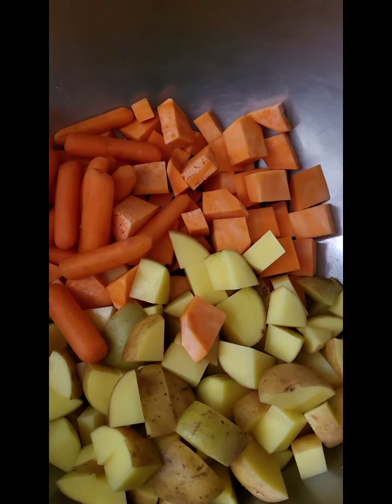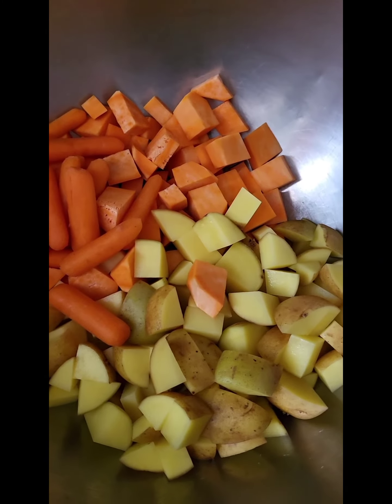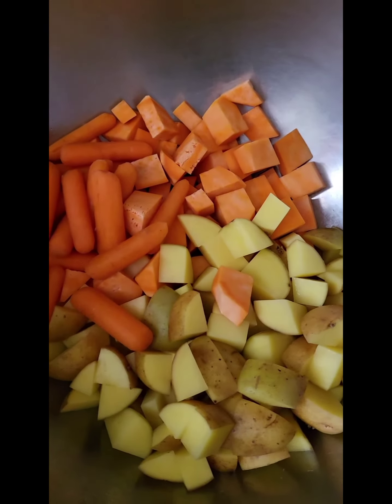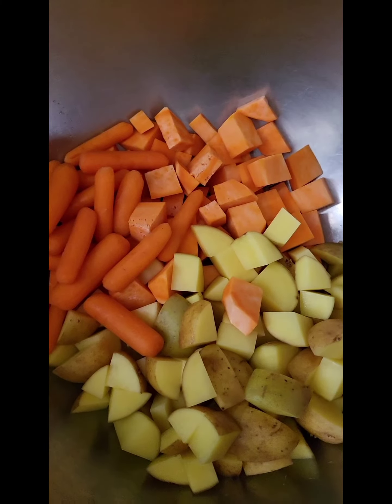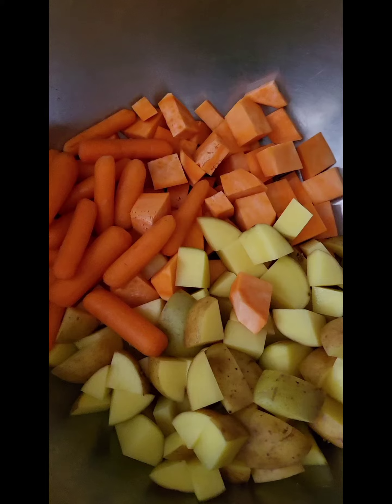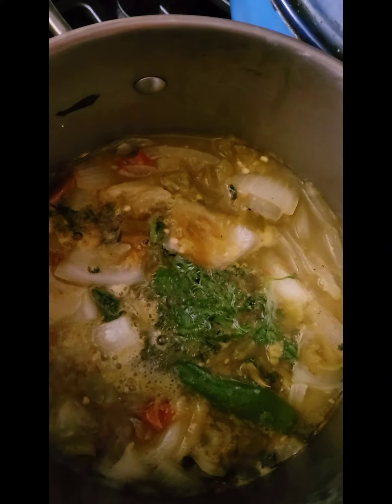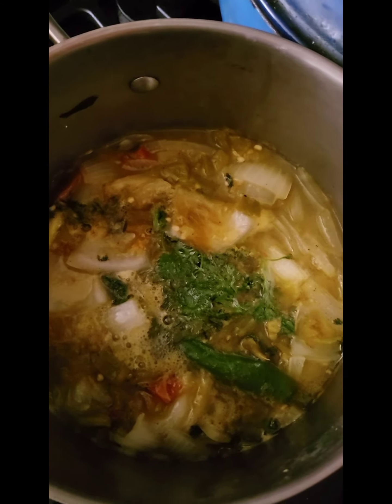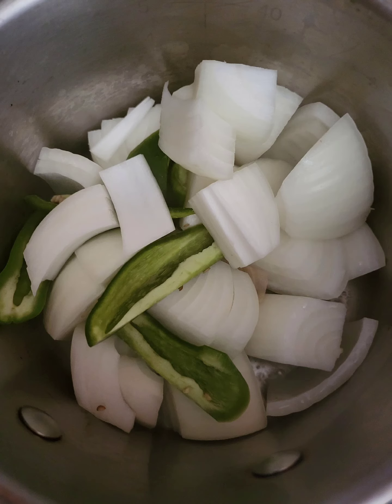Spicy Vegetable Enchiladas Verde Cheese Blend Lime Crema and Spinach